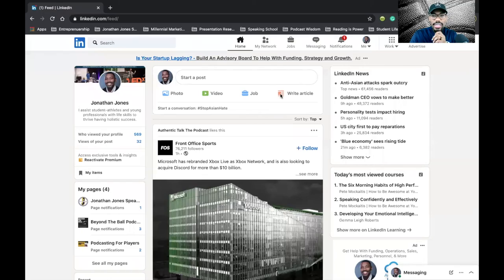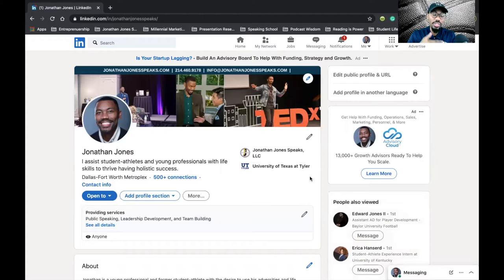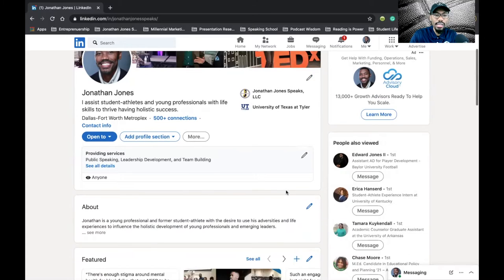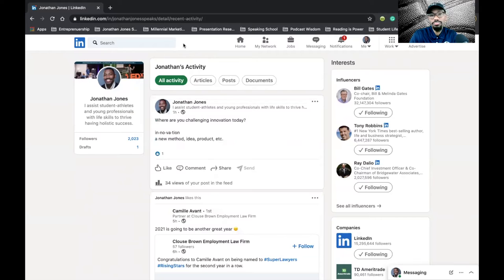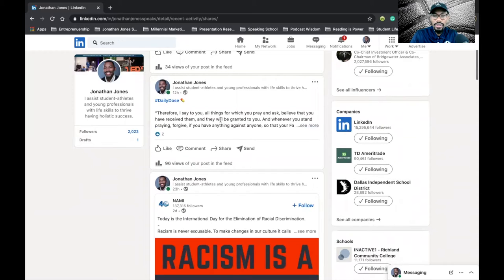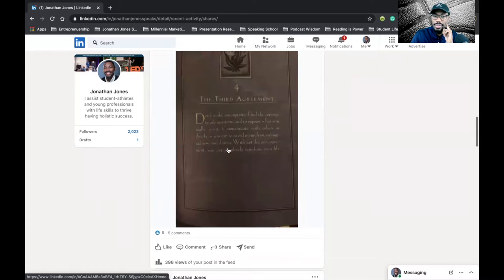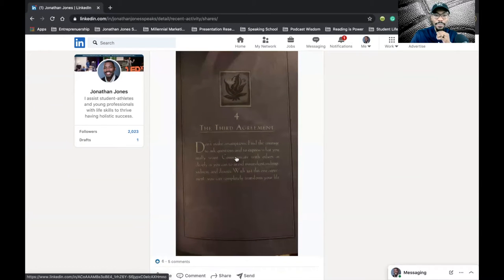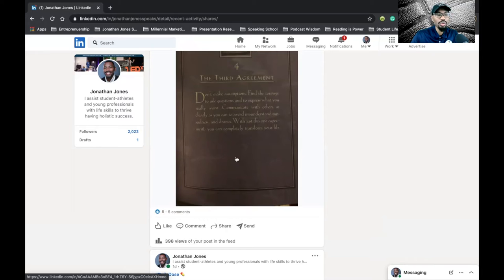How Do I Determine What I Post on LinkedIn